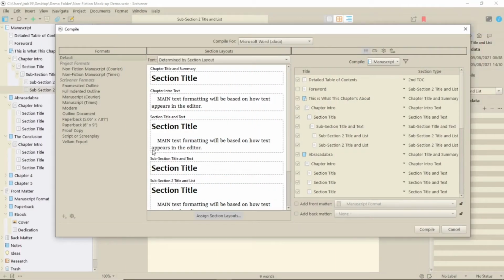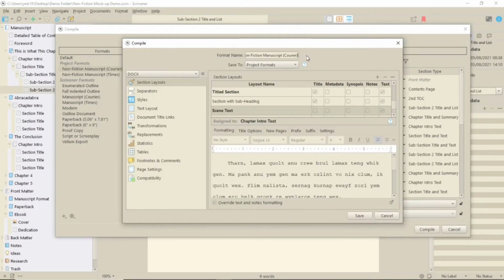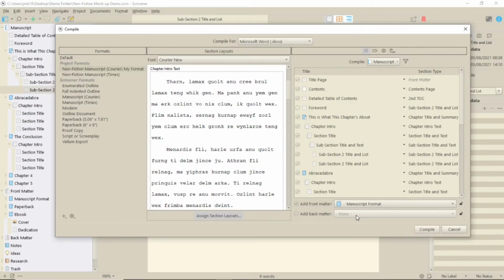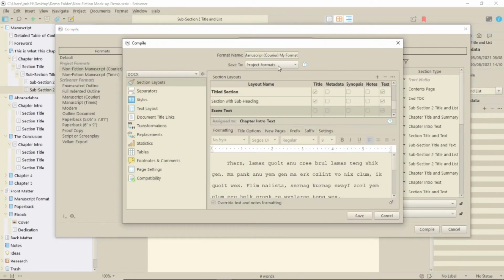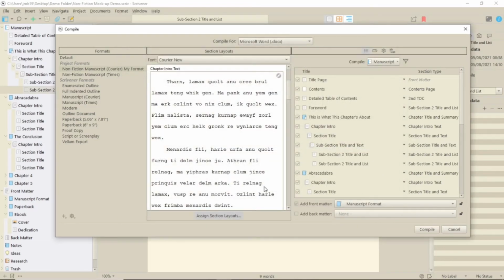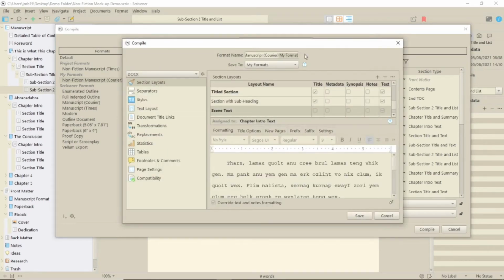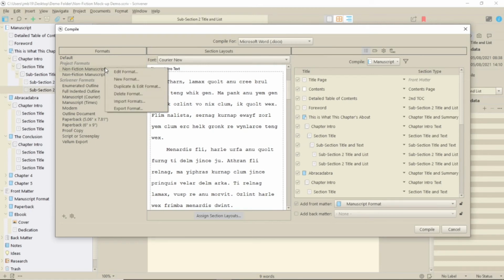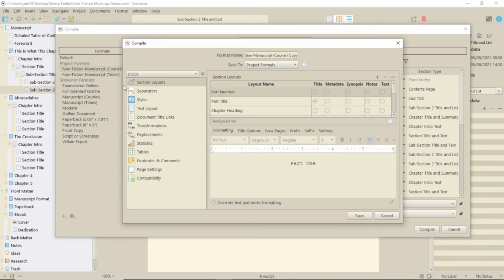Scrivener 3 for Windows: A Note on Template Project Formats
Some Scrivener 3 for Windows templates have project formats in compile that are specific to that format. If you decide to customise these, there's something you should take into consideration.

Video Breakdown
00:00 Introduction
00:12 How Project Formats are Different from Scrivener Formats
00:49 How to create a new format from a Project Format